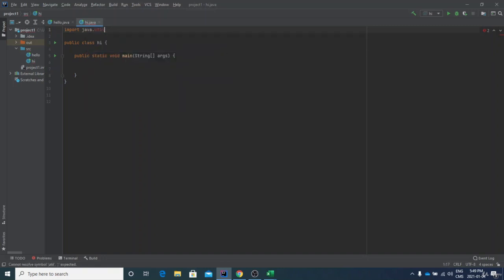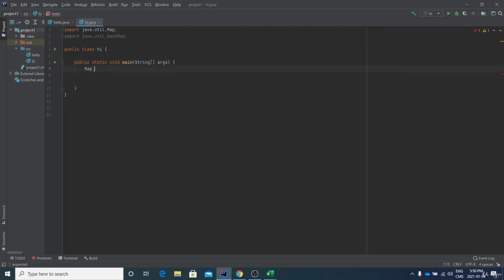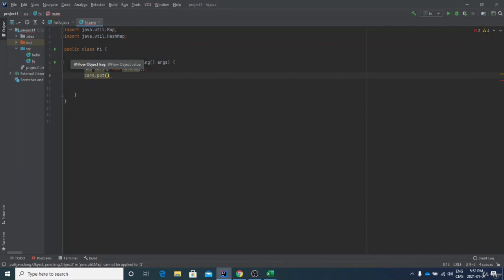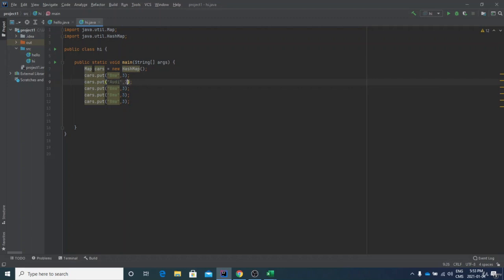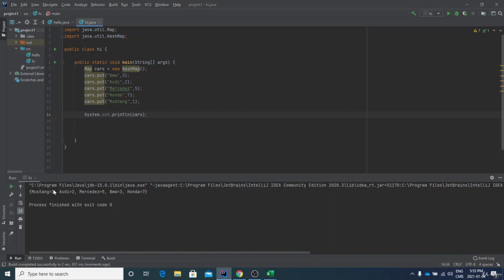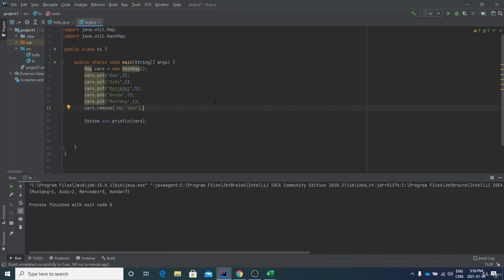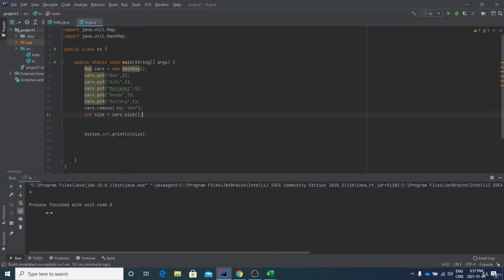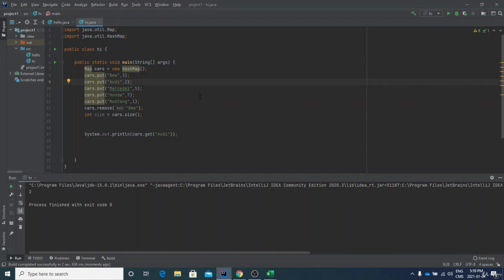21. The basis of maps | Java for Beginners - Learn all the Basics of Java | Learning with All